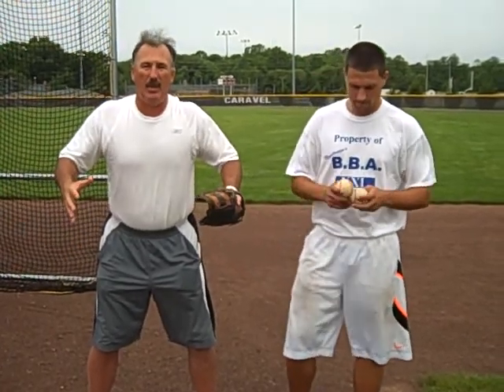arm circles 2